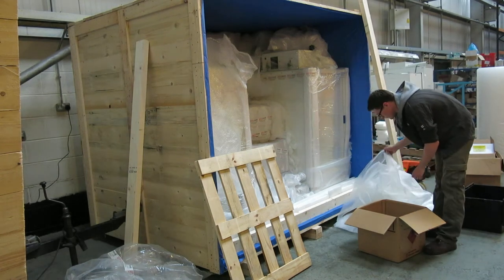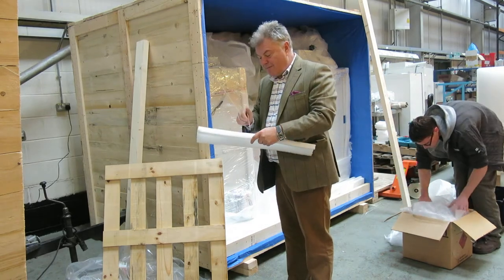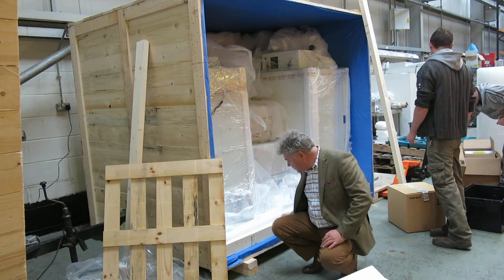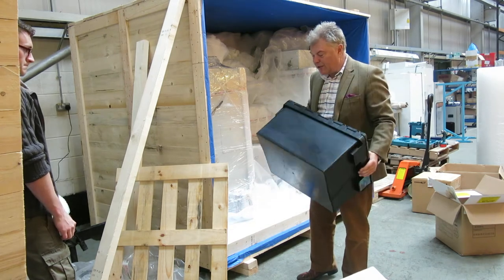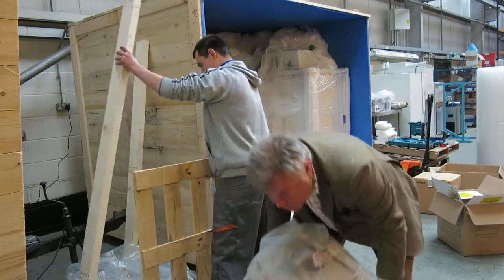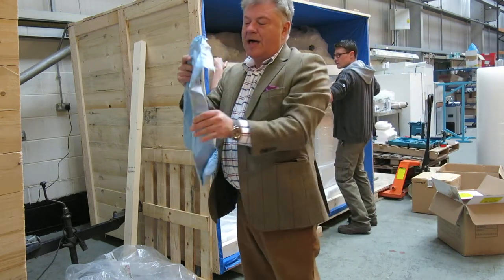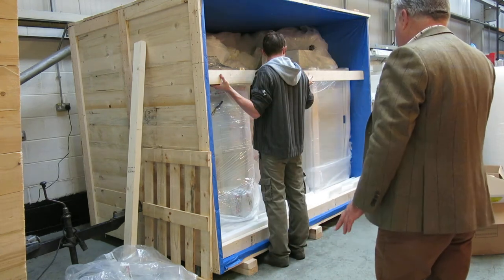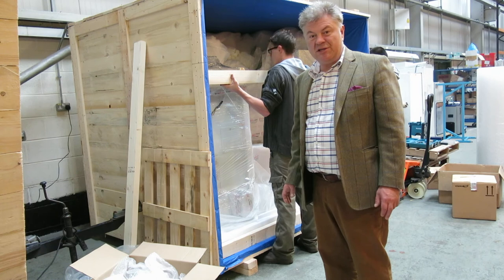How We Pack For Export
Export case By Sea To Africa.

Visit our FaceBook page at facebook/richmondscientific